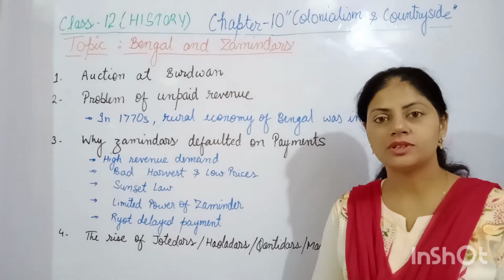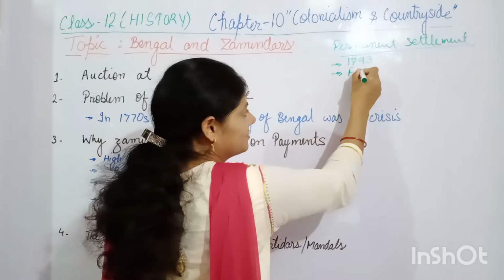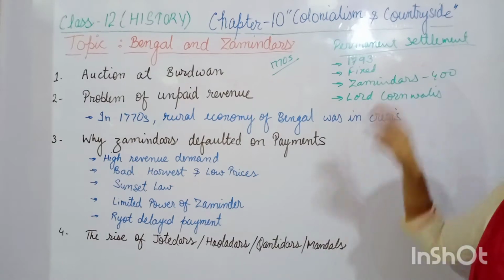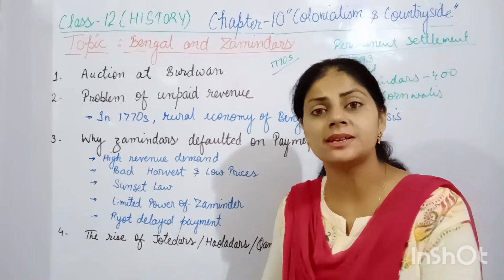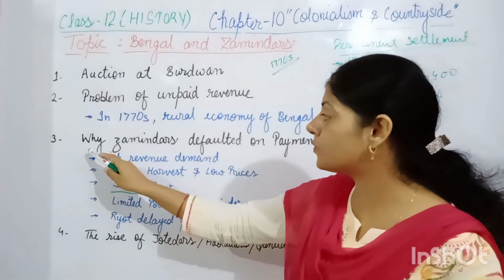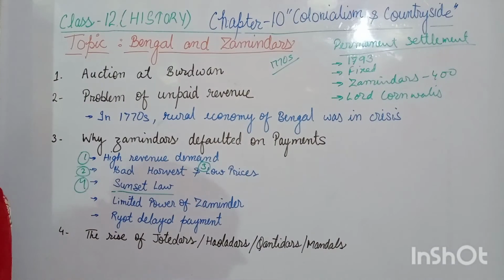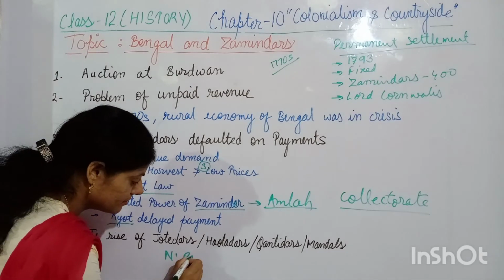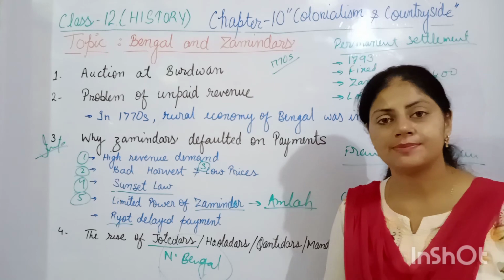Bengal and Zamindars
Modern Indian History#Class 12#Chapter 10#Colonialism and Countryside